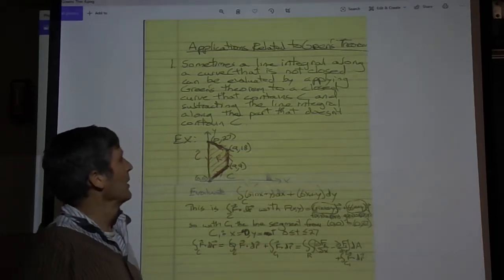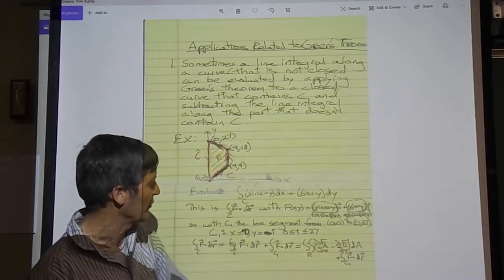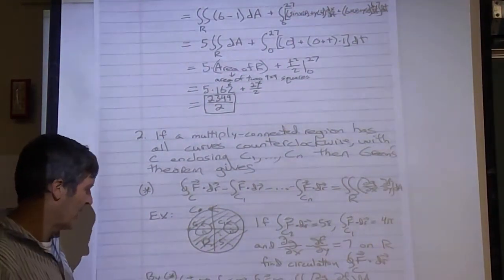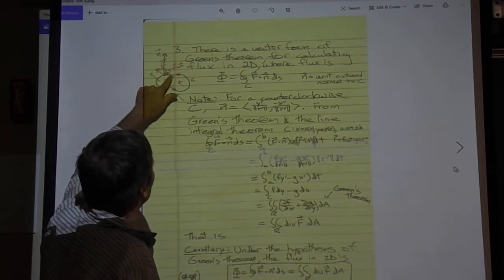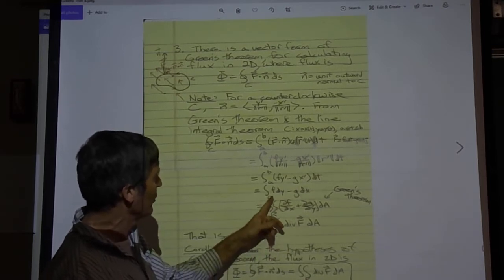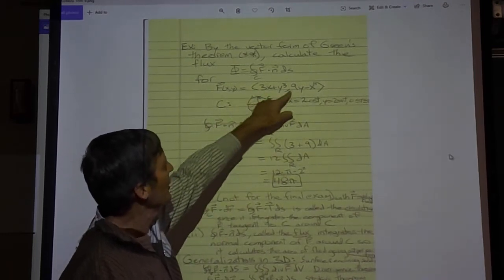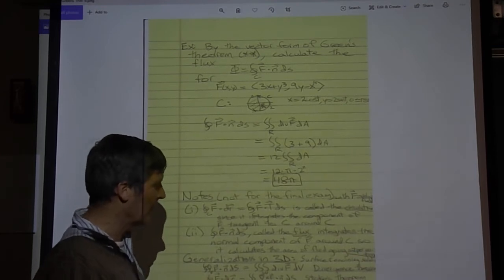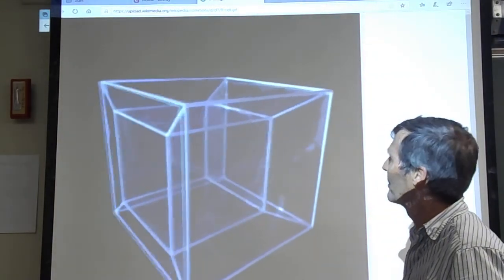Greens Theorem II